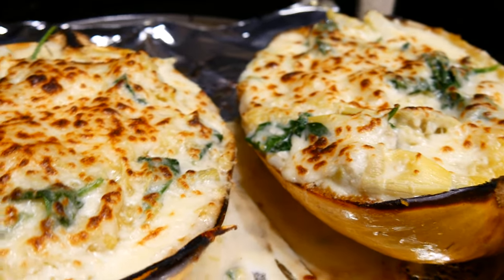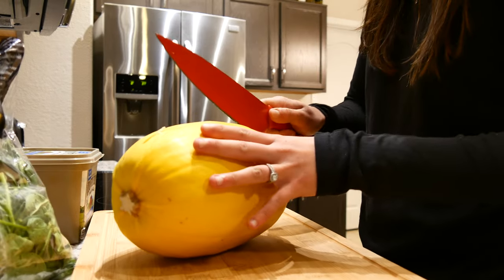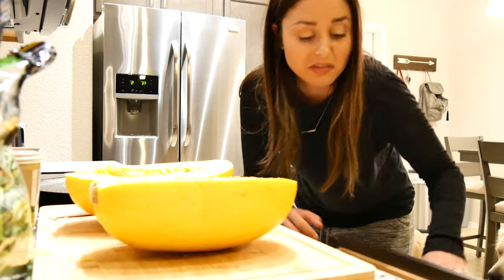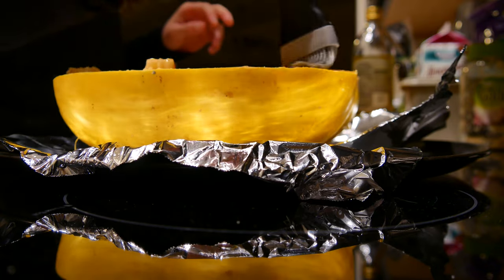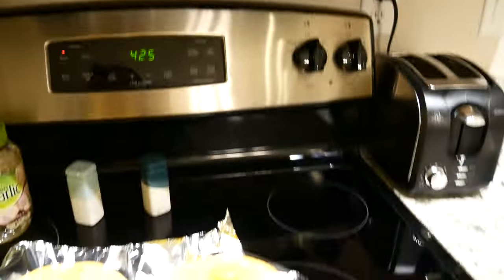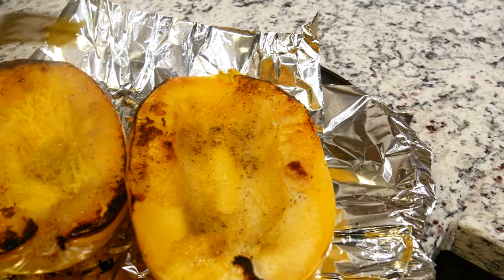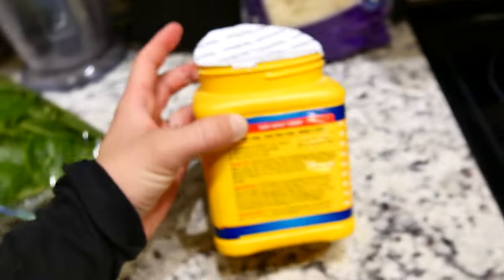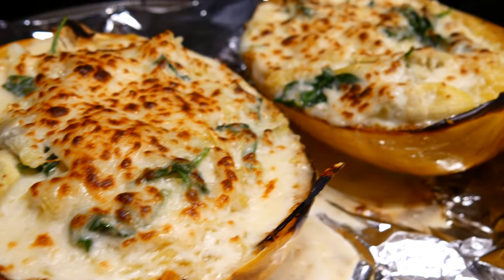NURSE EATS: Spinach Artichoke Spaghetti Squash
You guys...I am sorry I have been slacking on the Nurse Eats videos. i want to be better...forgive me? ;)

Random fact...did you know I have a vlogging channel?!? You can actually watch my WHOLE day of when I made this spaghetti squash. Cool, I know, right?!

1 spaghetti squash
Olive oil
Seasonings (pepper, salt, garlic powder)

4 tbsp butter
1 tsp minced garlic
2 cups total of milk or cream
Corn starch (follow package instructions to thicken)
2 handfuls spinach
1 can of artichoke hearts drained
Italian cheese

~Social Sites~

❥Snap Chat: ashleylh24

❥Periscope: ashleylh24